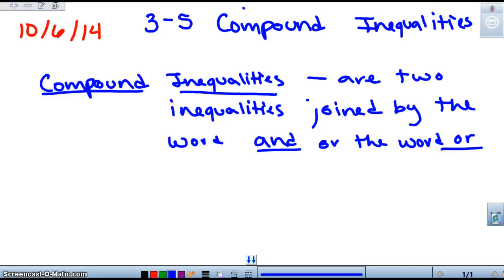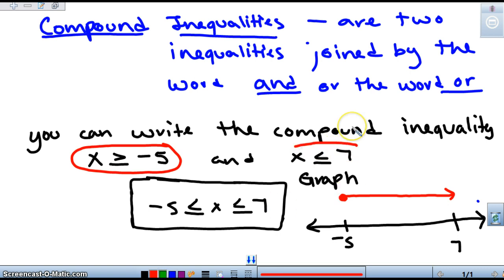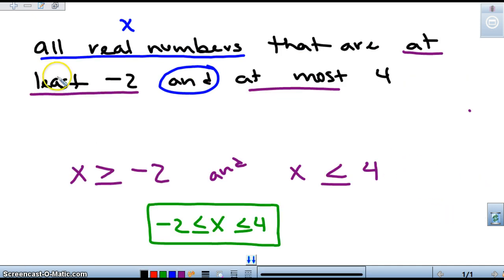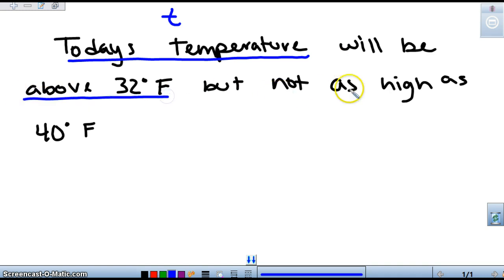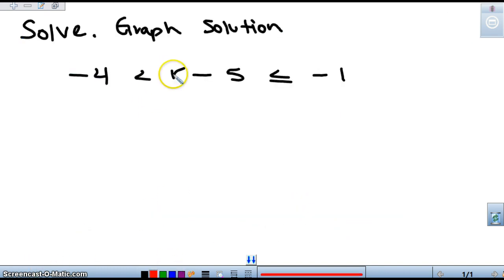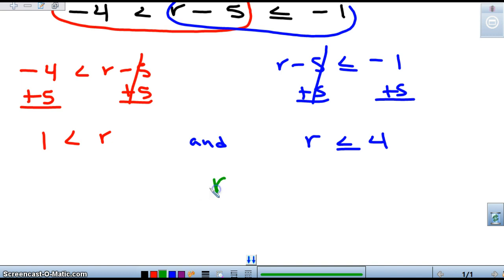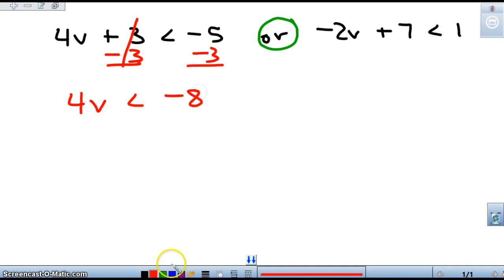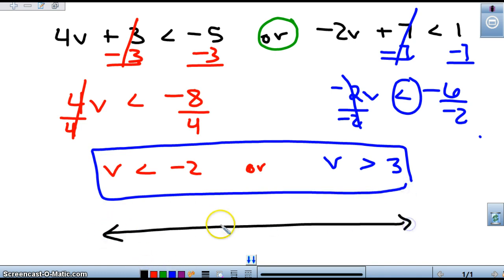Compound Inequalities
Algebrea 3-5 Compound Inequalities